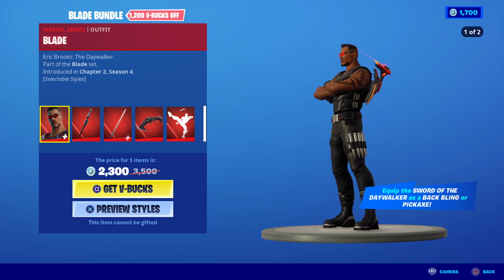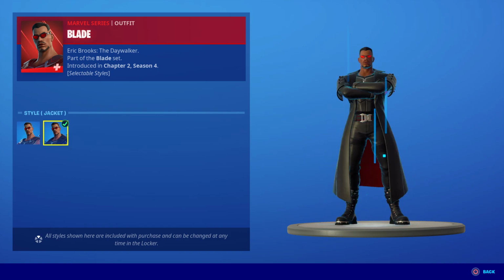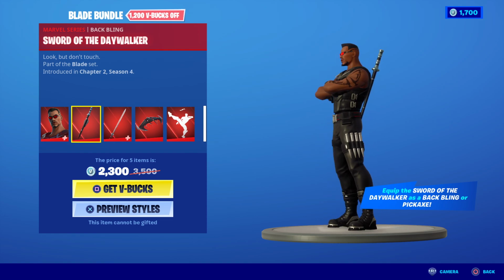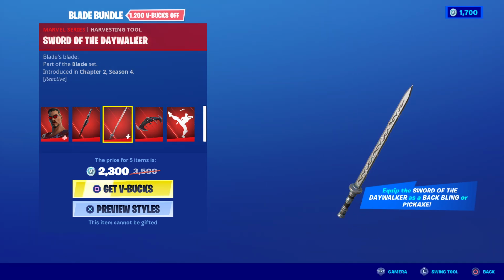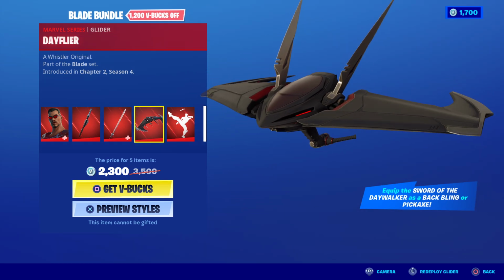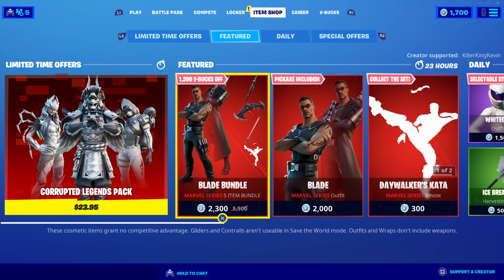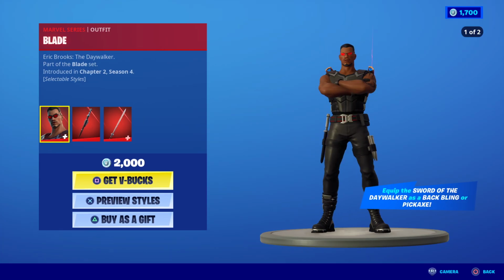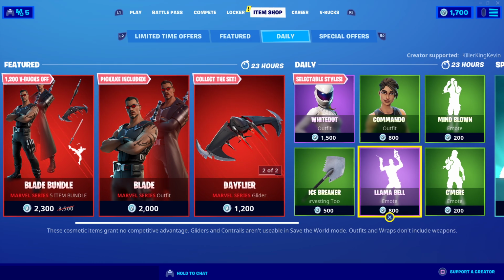NEW BLADE BUNDLE in Fortnite - MARVEL DAYWALKER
Support-a-Creator Code: KillerKingKevin